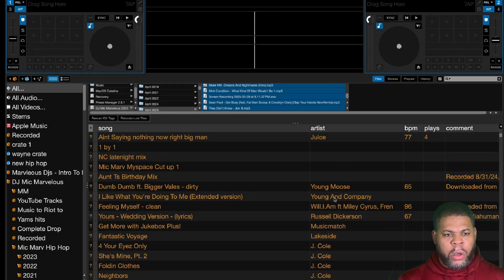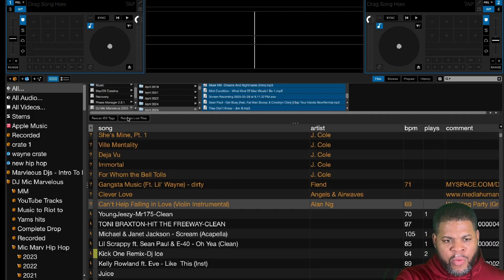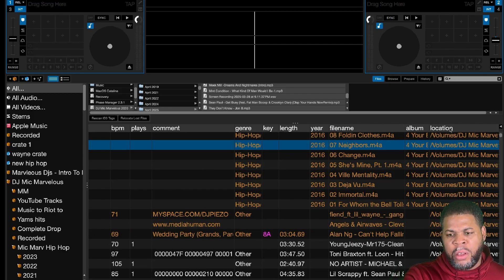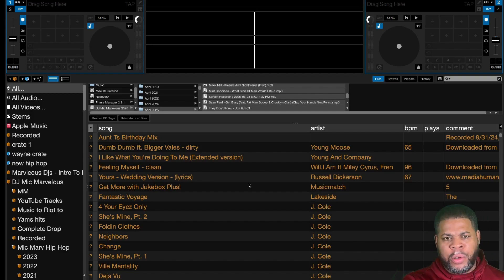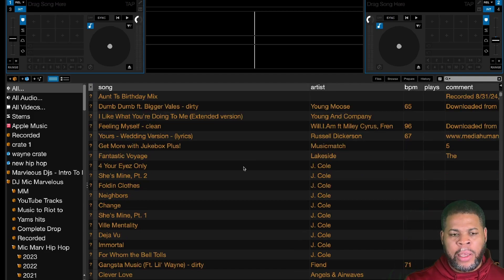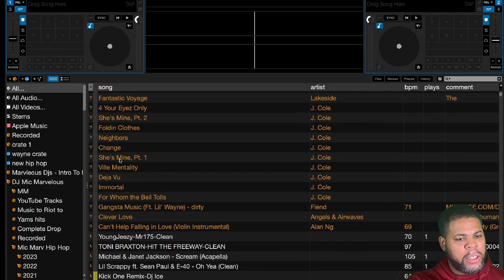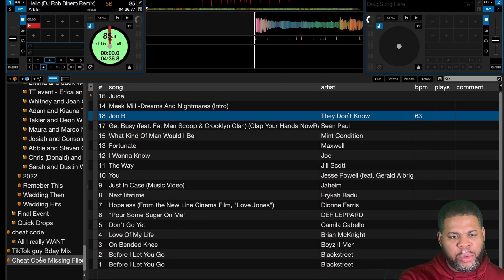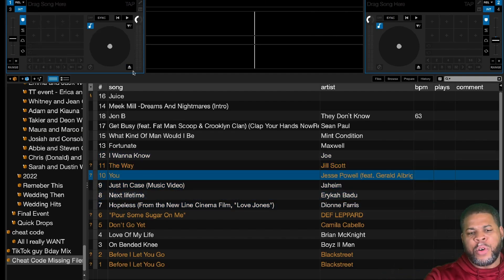Serato DJ Icons Explained! (Question Marks, Lightning Bolts & Locks FIXED)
🎧 Ever seen **question marks, lightning bolts, or locks** next to your tracks in **Serato DJ Pro**? These icons can mess up your mix if you don’t know what they mean! In this video, I’ll break them down **step-by-step** so you can **fix missing files, corrupt tracks, and locked songs** fast!

- What these **DJ icons mean** inside Serato
- How to **troubleshoot missing & corrupt files**
- The secret behind **locked tracks & streaming services**